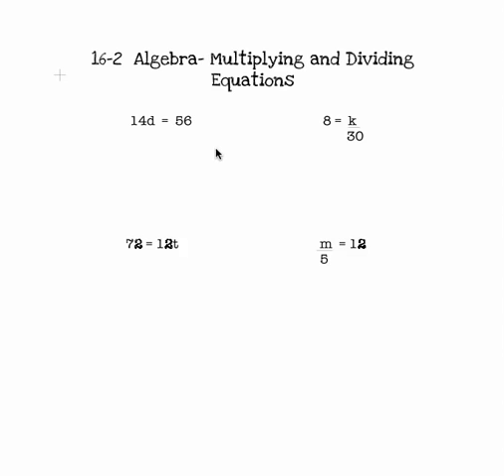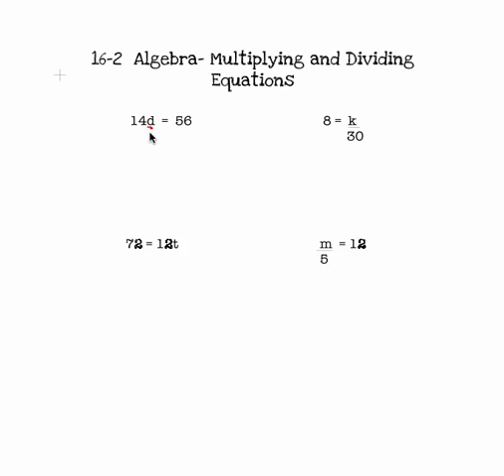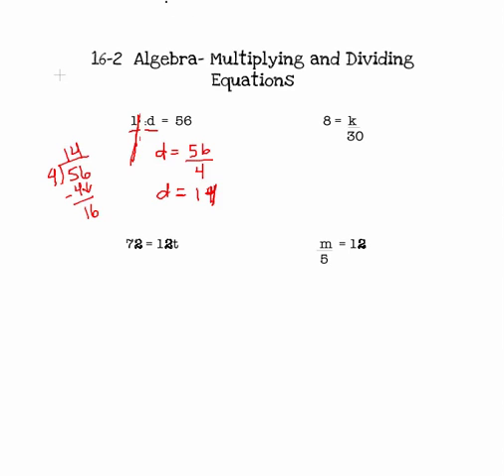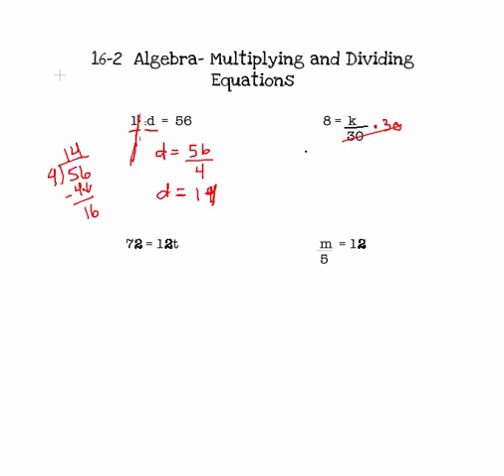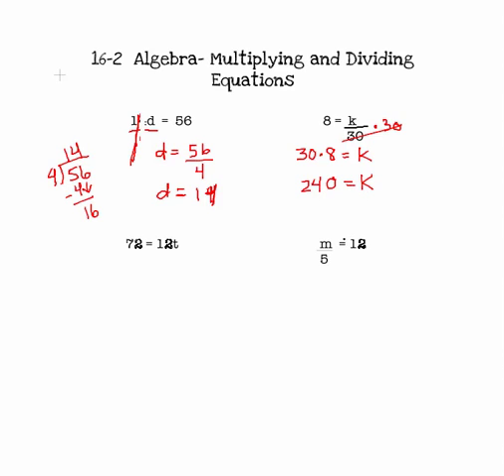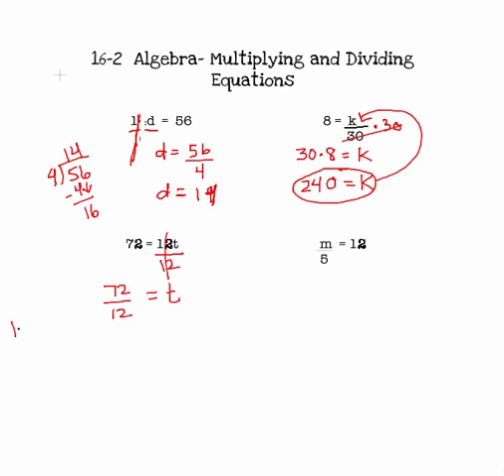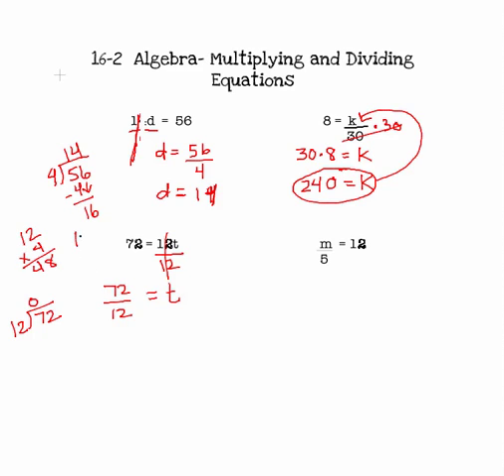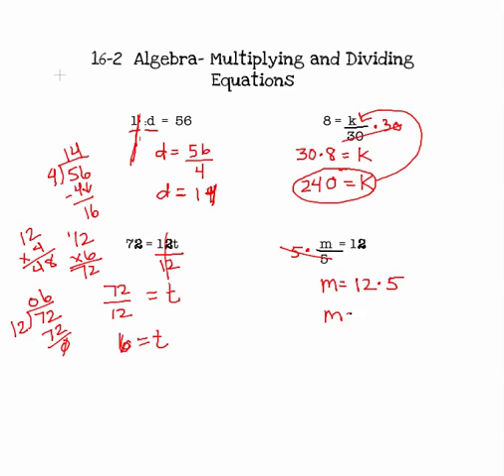Algebra- Mult.Div. Equations.mp4